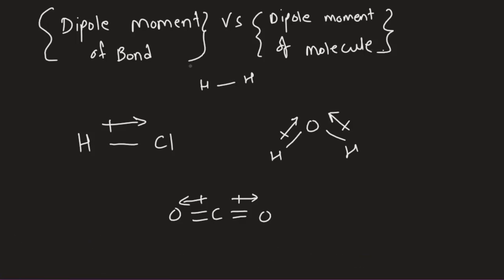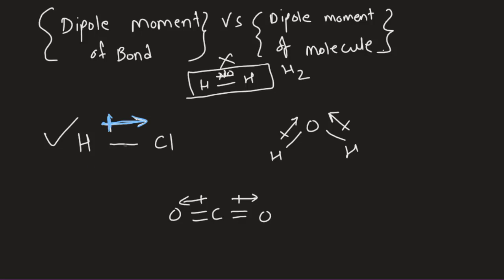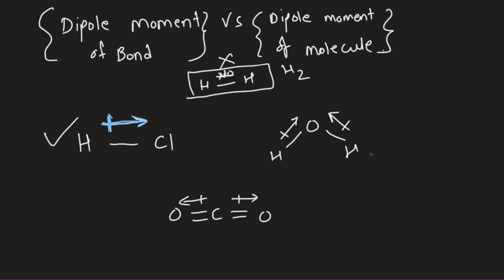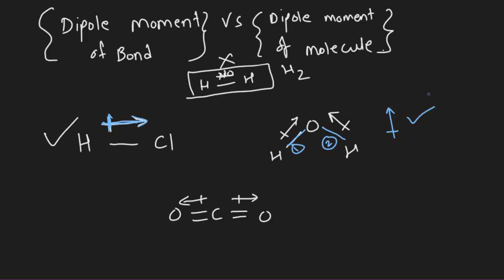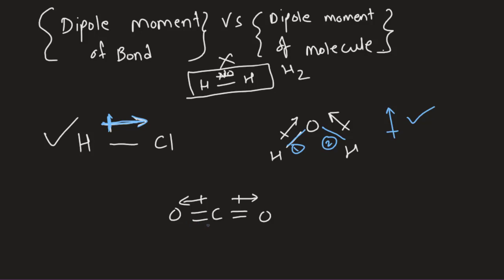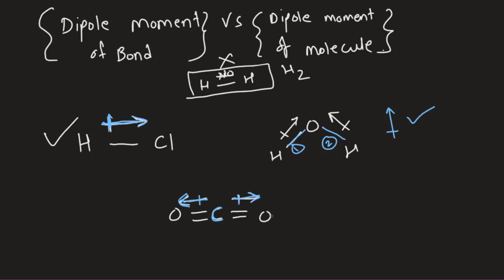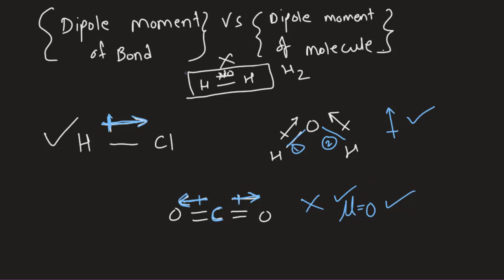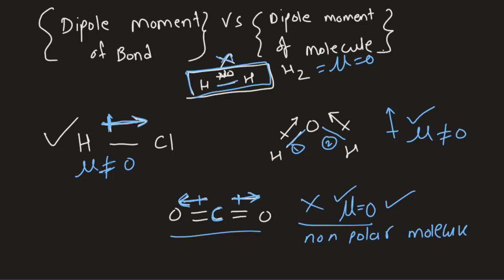Dipole moment of bond vs dipole moment of Molecule Difference